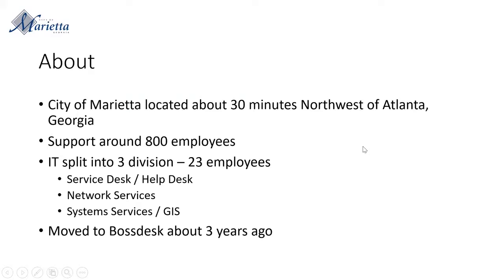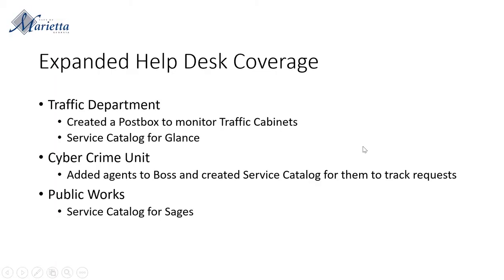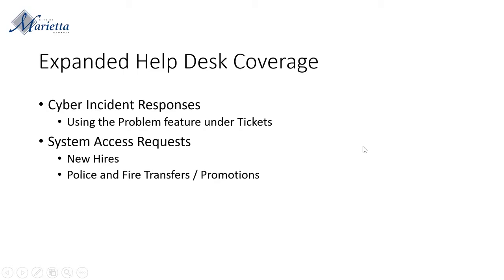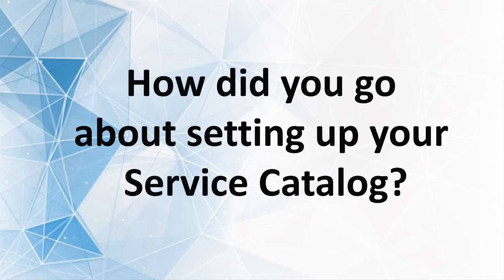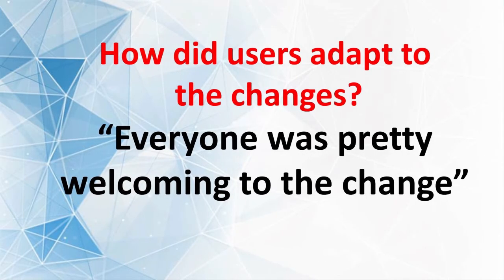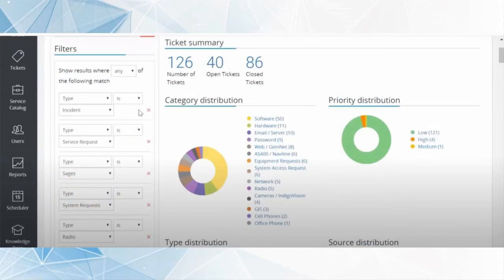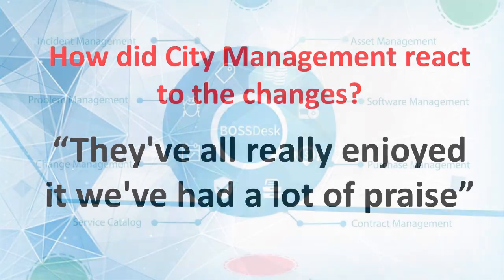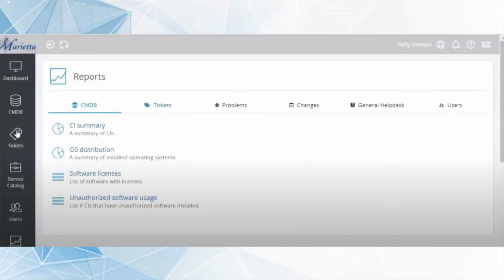City Improves User Satisfaction by Expanding Help Desk Coverage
The City of Marietta improves user satisfaction by expanding Help Desk coverage to many city departments. See what Kelly Hanson, Service Desk Manager at the City has to say on how this was accomplished.

Highlights:
Help Desk Software can be used to provide and manage a wide range of services requests for GIS, Public Works, Security, Cyber Crime, Police, HR and much more.
Easily service requests can be automated and built quickly to address user requirements - easy to build forms - all drag & drop
Reports and Dashboards with configurable widgets provide immediate Key Performance Indicators for the management team